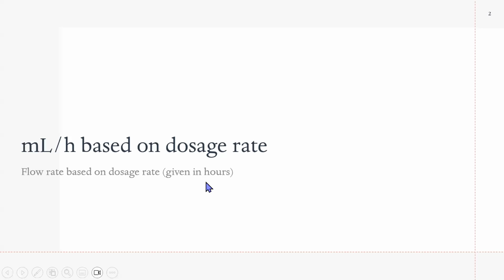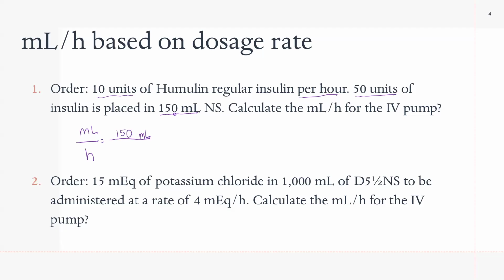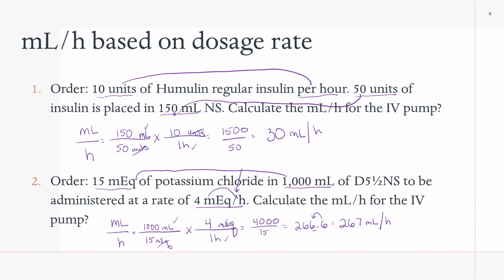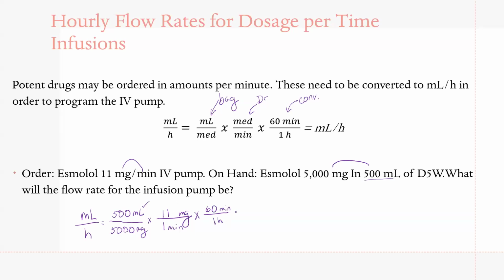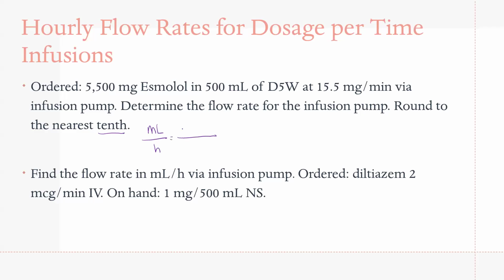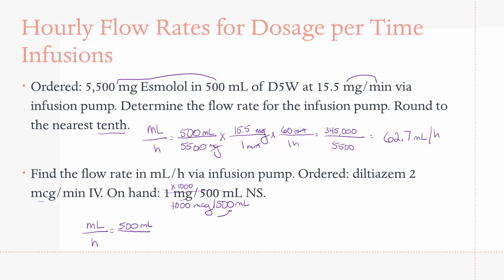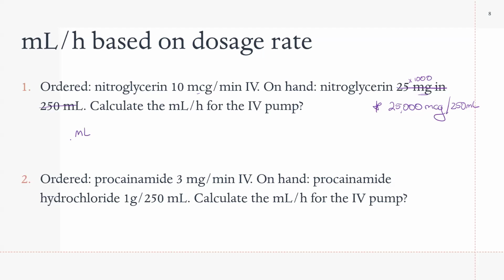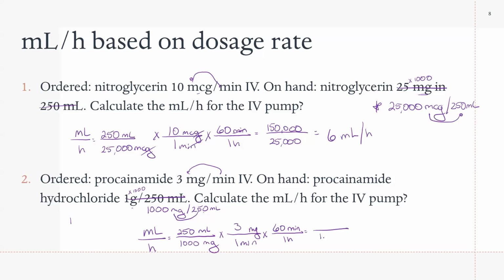Calculating mL/h Based on Dosage Rate